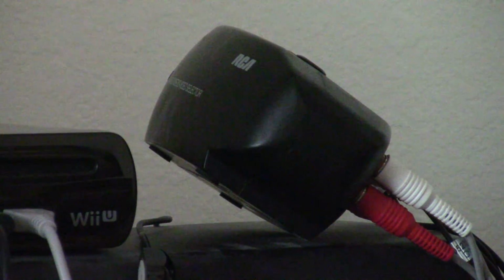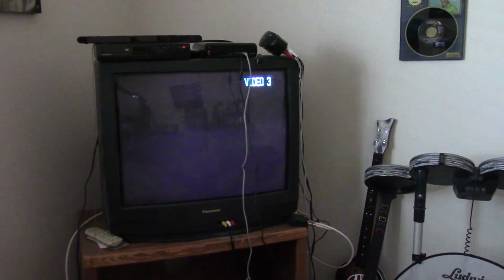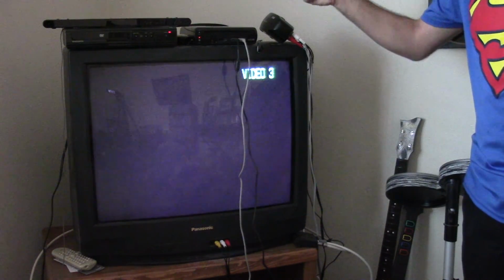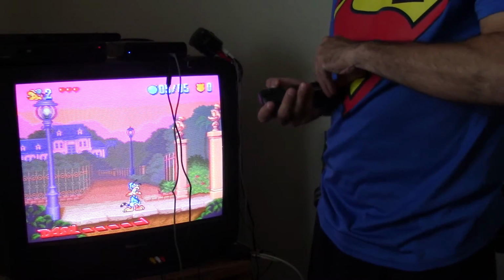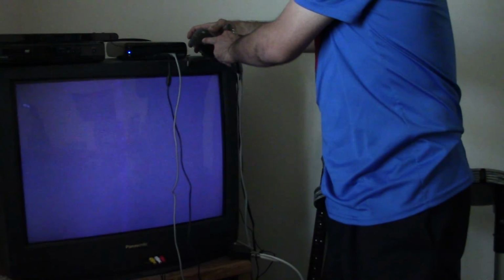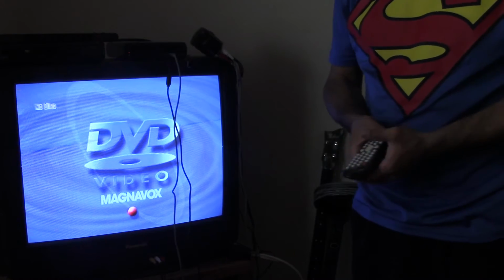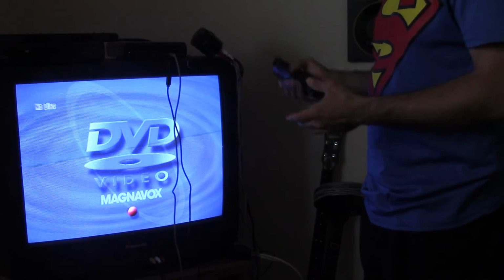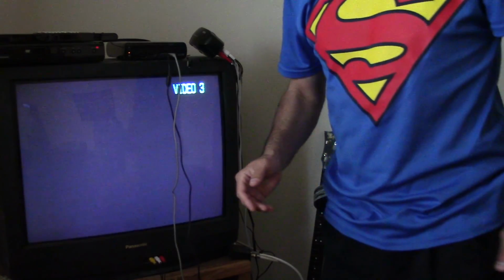Showing how the RCA 4-Way Audio/Video/S-Video Selector Works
Just in Case anyone needs help with it.